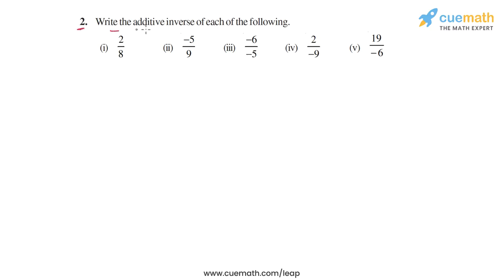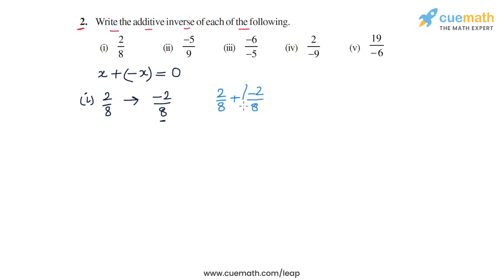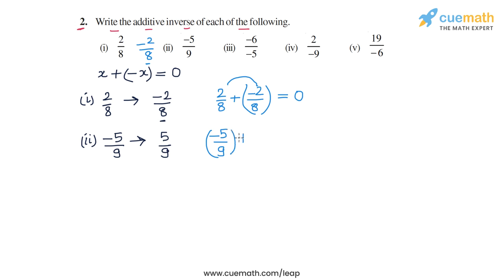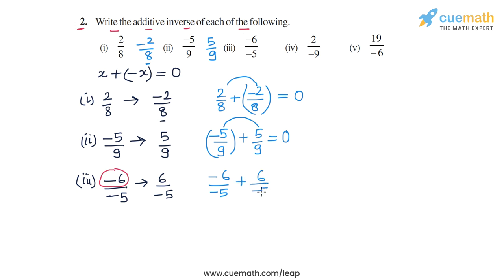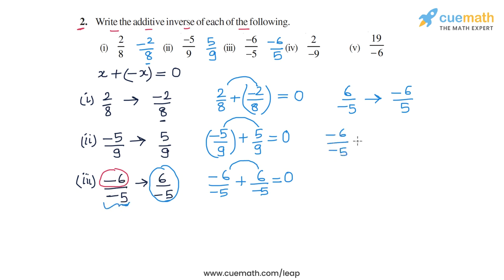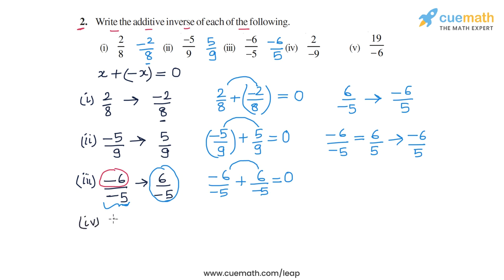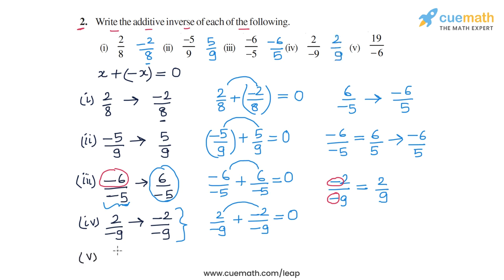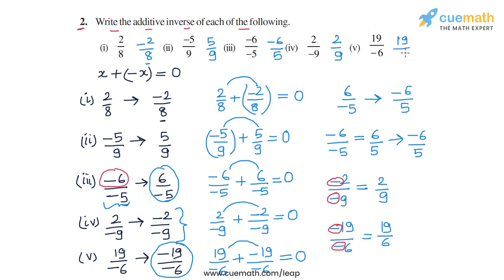Class 8 Chapter 1 Ex 1.1 Q 2 Rational Numbers Maths NCERT CBSE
To download pdf of all text solutions for this chapter click here NOW